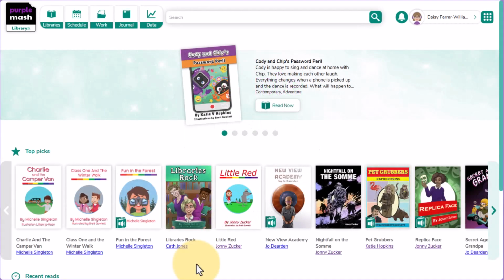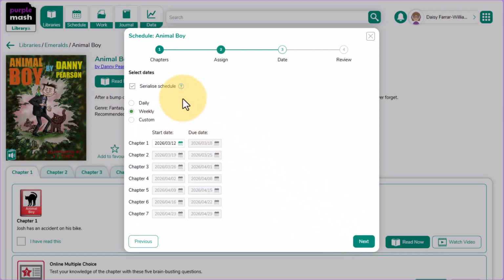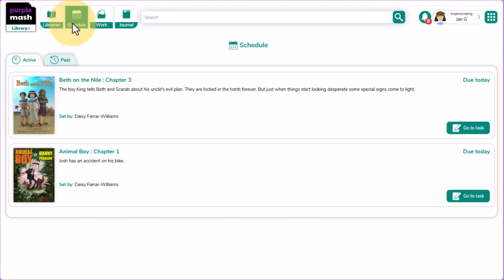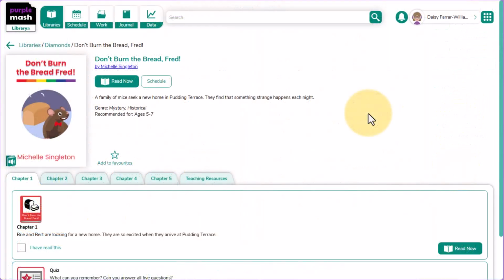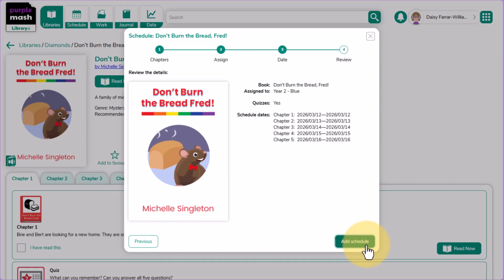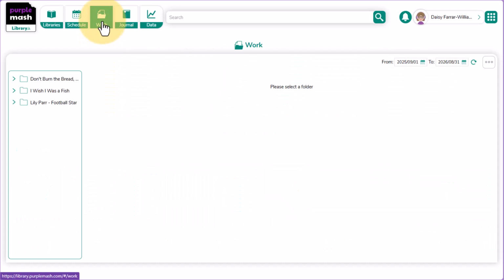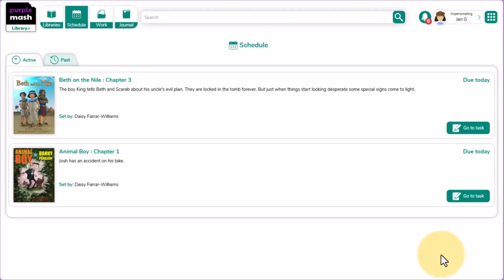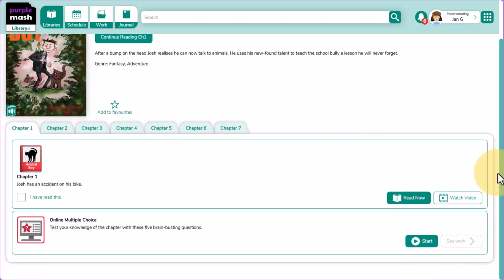Set Chapters & Quizzes in Purple Mash Library | eBooks for KS1 & KS2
Make reading engaging and easy to manage with Purple Mash Library! 📚 Teachers can set chapters in over 250 eBooks - many with audio narration -and assign online comprehension quizzes to check students’ understanding.

Perfect for KS1 and KS2 classrooms, these features help with:
Reading comprehension and progress tracking
Differentiation for all learners, including SEN children
Saving teachers' time with planning

Learn step-by-step how to:
1. Set chapters for each eBook
2. Assign quizzes for comprehension checks
3. Find quiz scores in the Data Dashboard